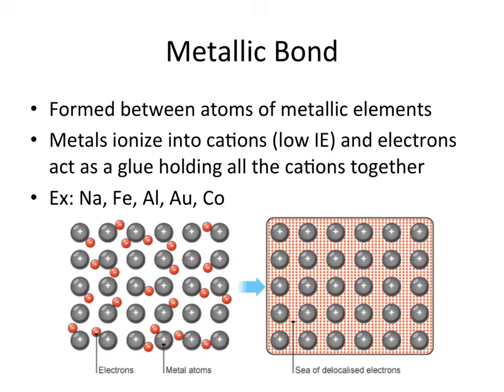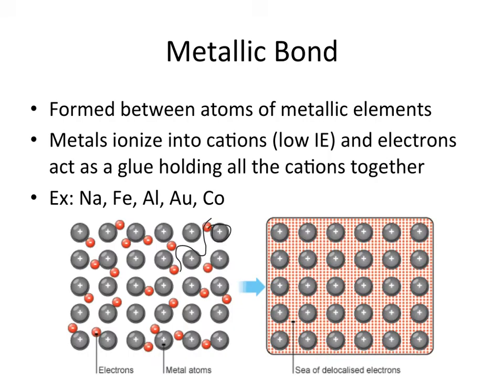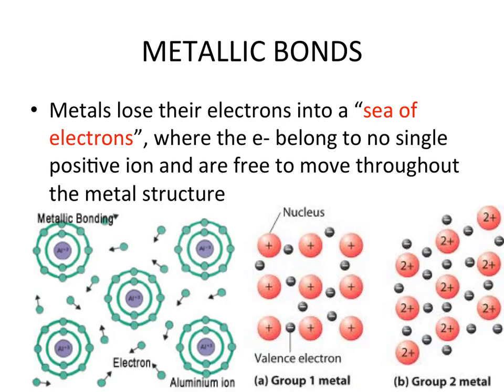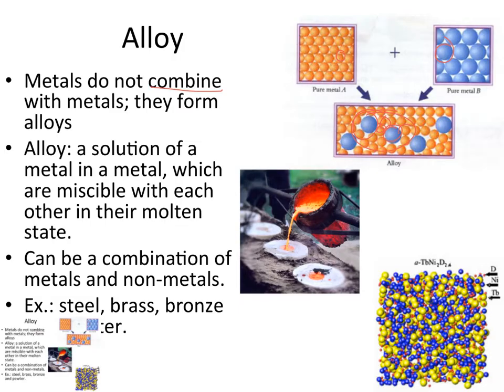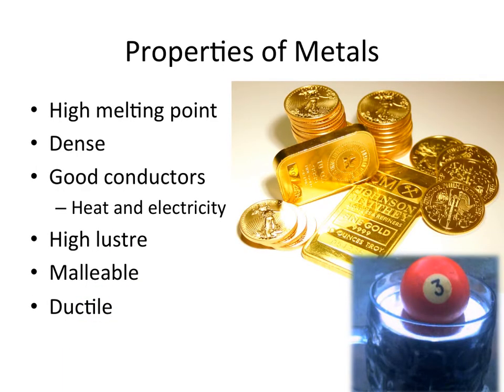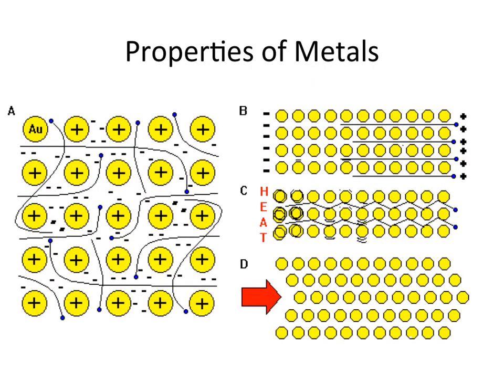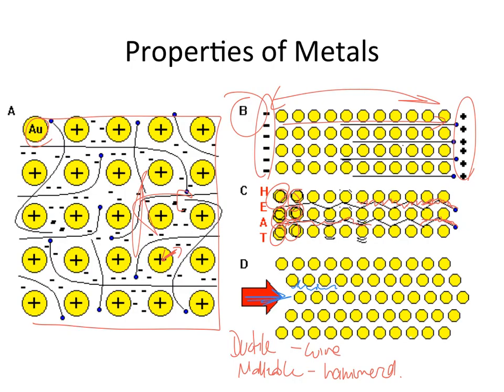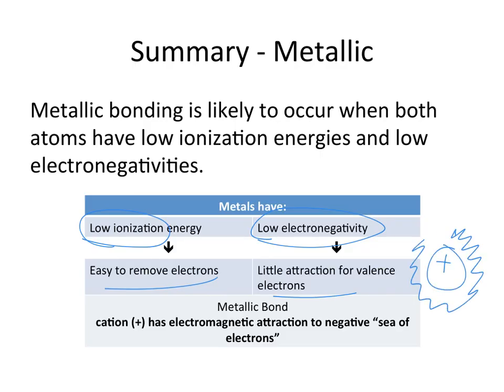Metallic Bonding and Properites